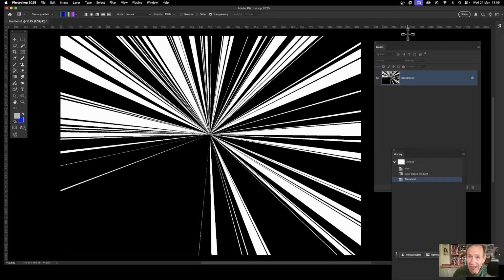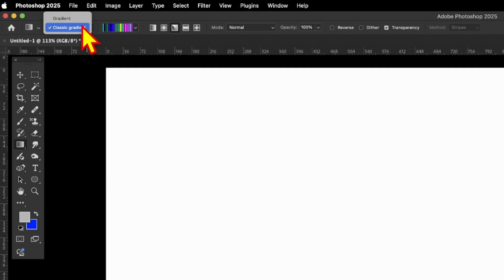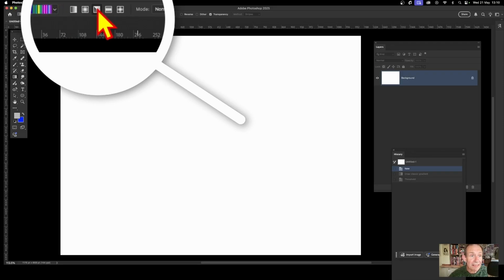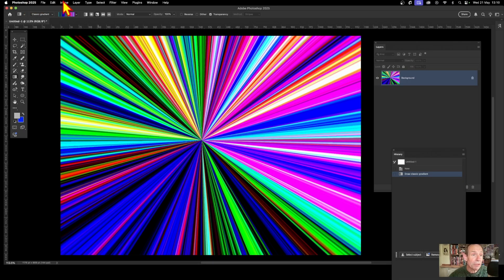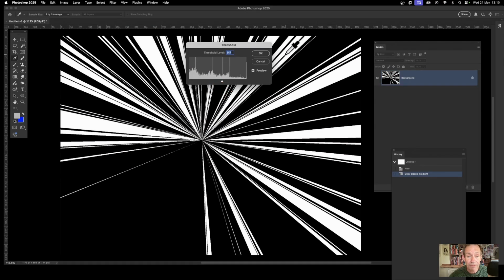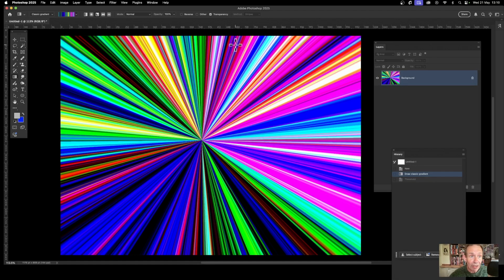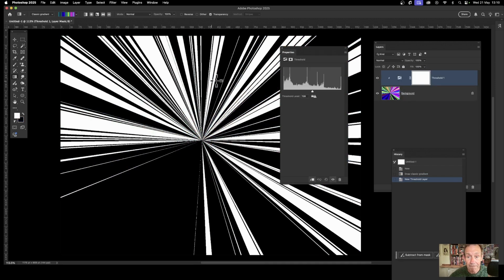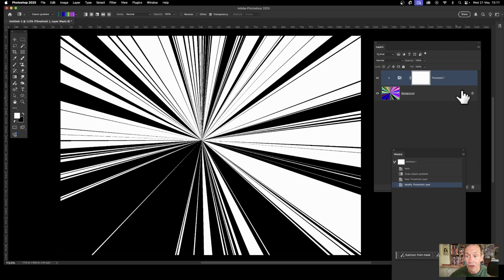Create Manga EFFECT LINES In Photoshop CC 2026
How to create effects lines / effect lines (as in Manga) for images in Photoshop 0:00 - Start 0:20 - Setup gradient 0:40 - Add adjustment to Photoshop 1:07 - Live adjustments